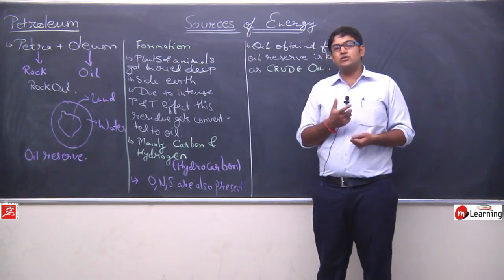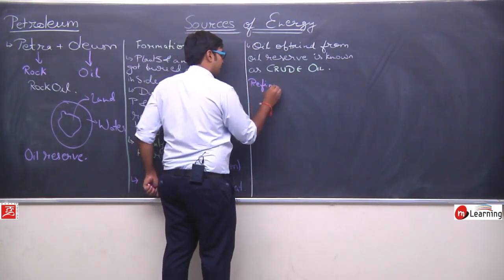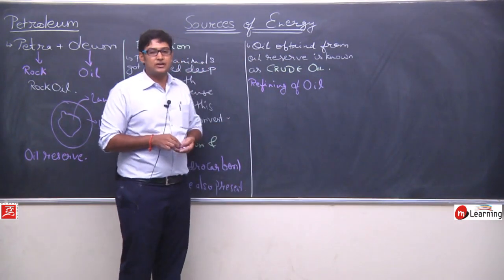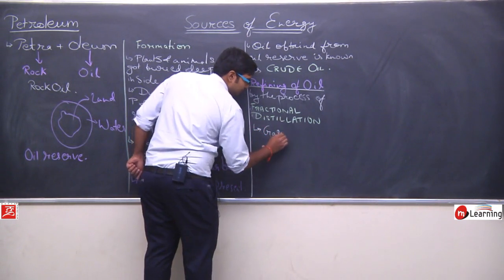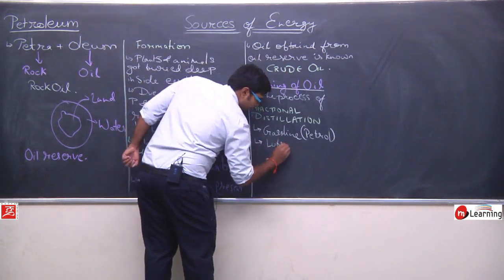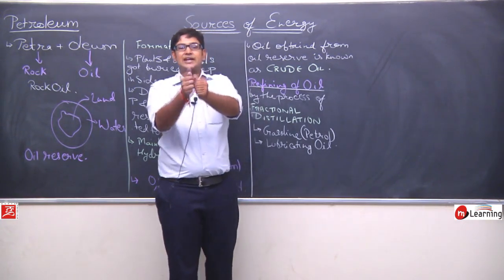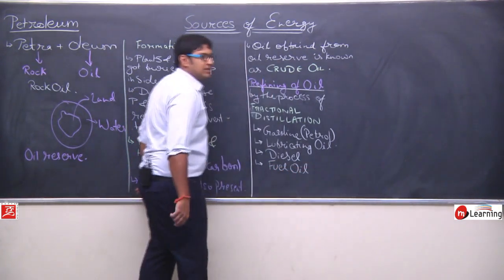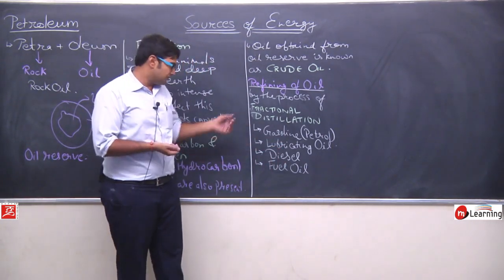Sources of Energy for Class 10th Physics - Lecture 07